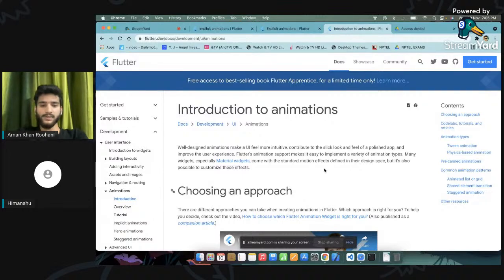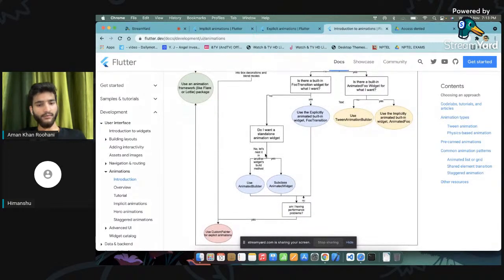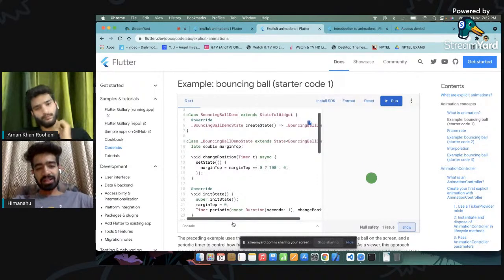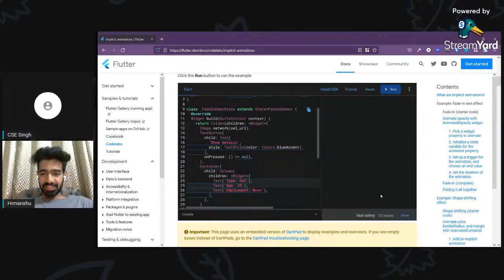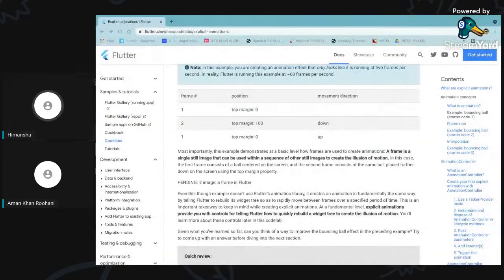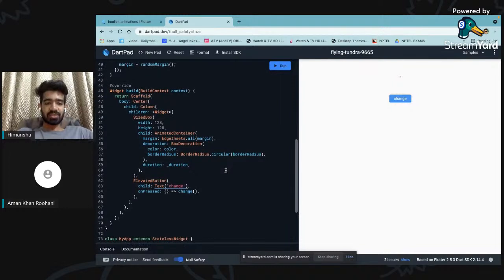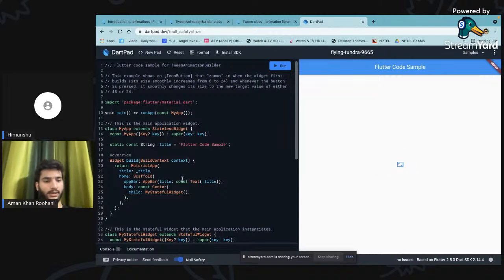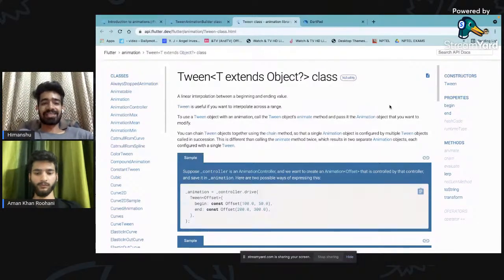Let's Utter with Flutter - 7 Days Flutter Bootcamp